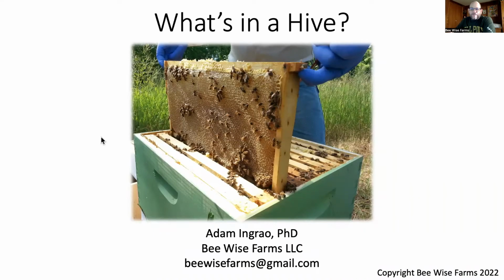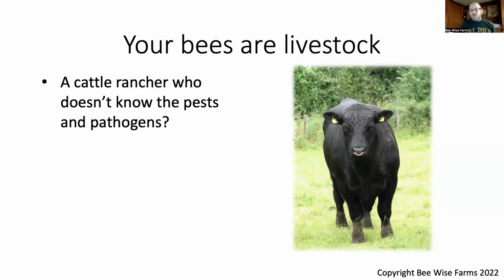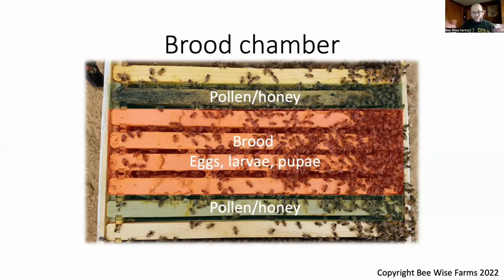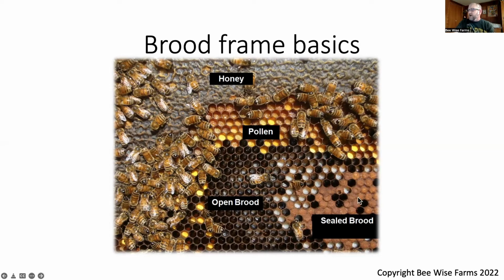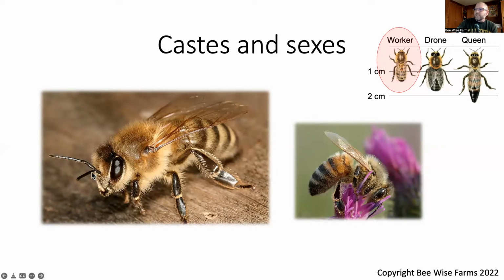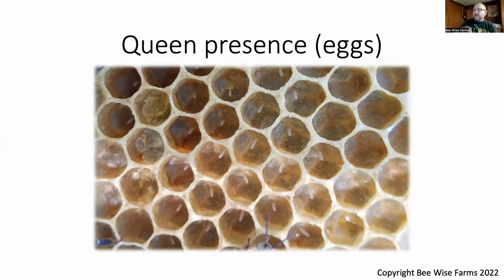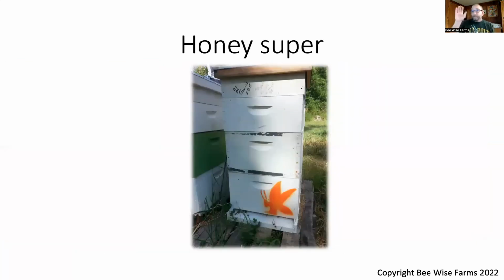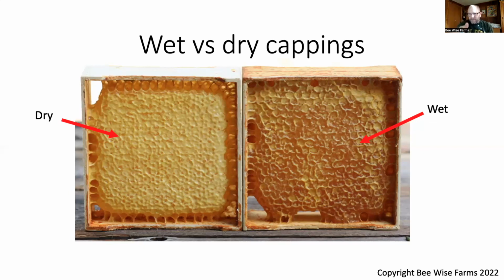Lecture 10: What's in a Hive? Preparing for Inspections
In this lecture, Dr. Adam discusses what you can expect to see in a bee hive.

THIS IS COPYRIGHTED MATERIAL. ANY SHARING OF THIS MATERIAL WITHOUT EXPRESSED WRITTEN CONSENT FROM BEE WISE FARMS LLC IS PROHIBITED.